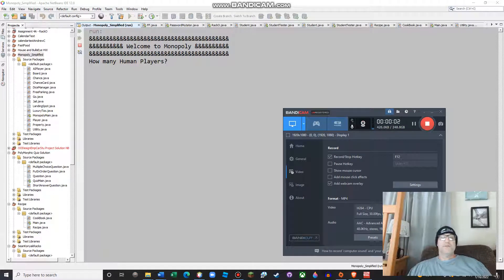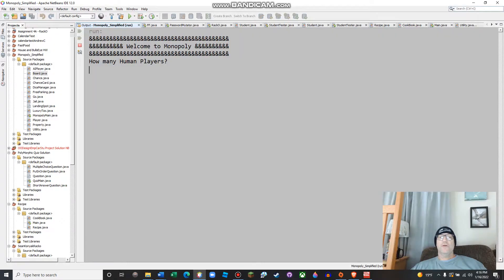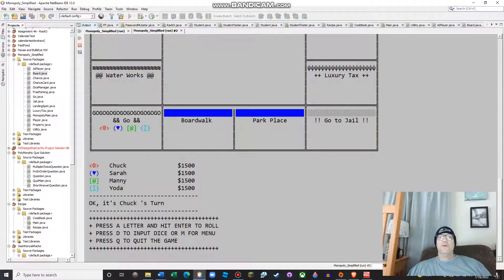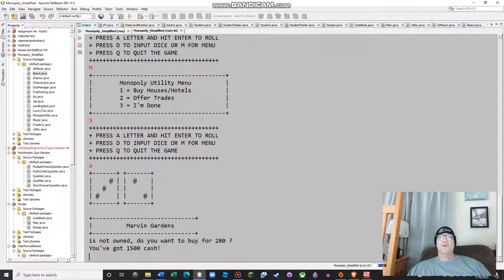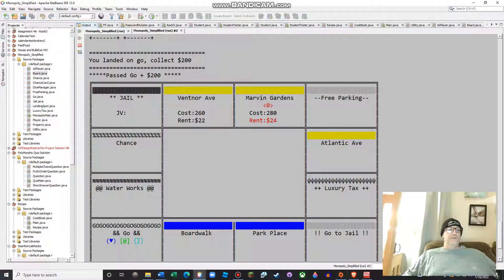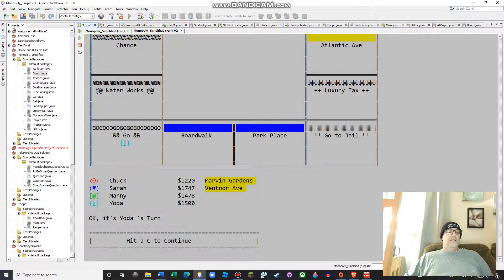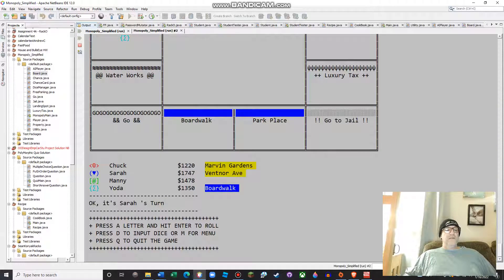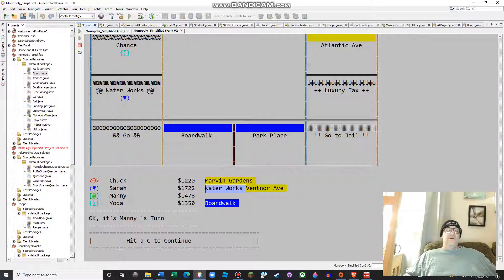PolyMorphic Monopoly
Run through of a Java Based Polymorphic Mini Monopoly Game